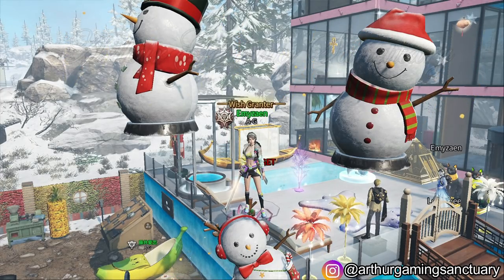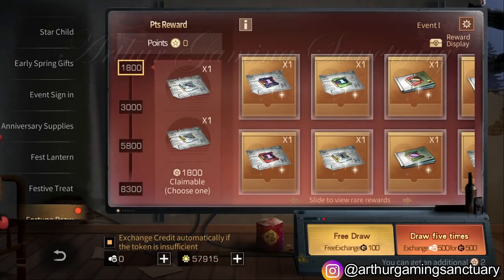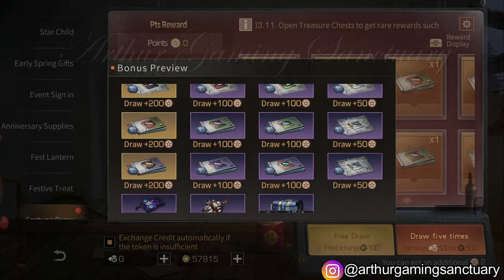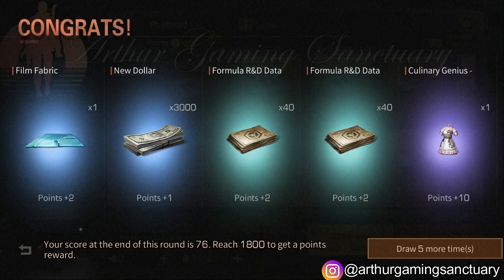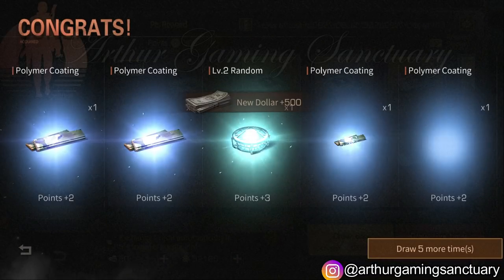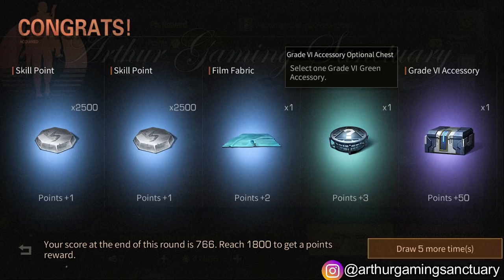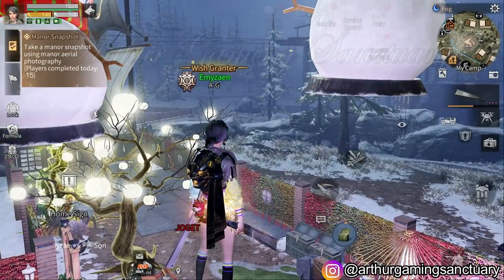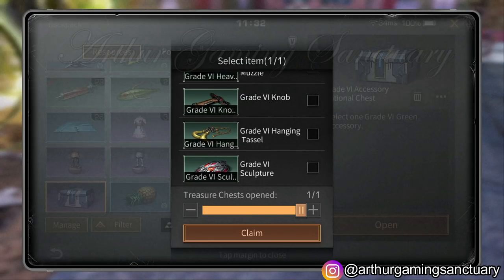Lifeafter Gacha for Grade VI Attachment box! 500 Feds can get the box? is it worth it?lets find out!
Hello guys! in this video i want to show you how much feds you need to get Grade VI Attachment box! enjoy! and also thanks to Emyzaen for letting me use her account!

Special Thanks to those VVIP Supporter!:
Nour Anisa
Diksha agarwal
Satrio WAN
Shinn Kira
Meiyo AI
Mogix Sickness
Pra Prot
Baby Bucin
Aldrin Kim Mundo
Rifan Destama
Muhammad Dedy7
hisao808
Eveline
Blazer Max
Cales Astaroth
LW Sand
Ranvii
Bang Joe
John Brent ramos
Saz Sbz
Kakasih
Ritzie Rose Cartin
Mhadz Pena
Hardy Septyan
Ezy Sean
SAO DEV
Hida69
Ezza J
Kiyant G
Raihan Safuwan
Indra Knightley
Jastin Artillero
and other people who support me through words and motivation! thanks!

lifeafter pvp lifeafter charlestown war lifeafter ctc clash lifeafter war
grade VI attachment box Grade VI gacha
gacha attachment
lifeafter gacha attachment